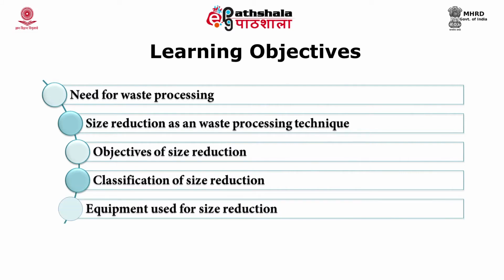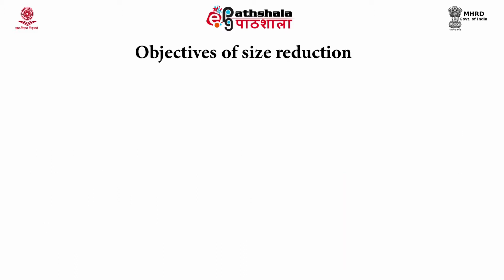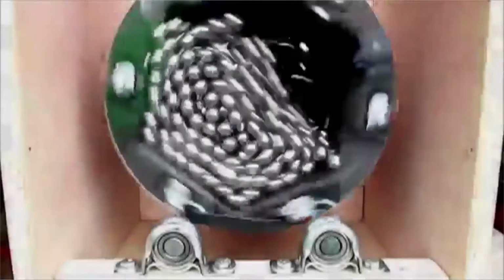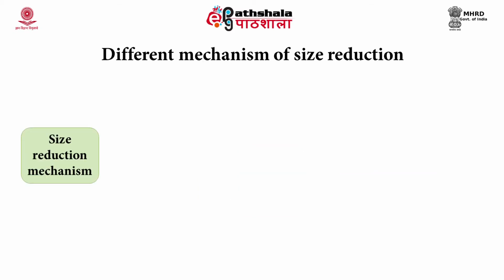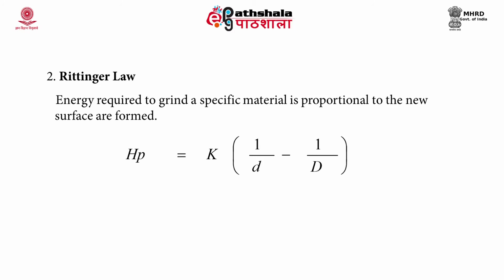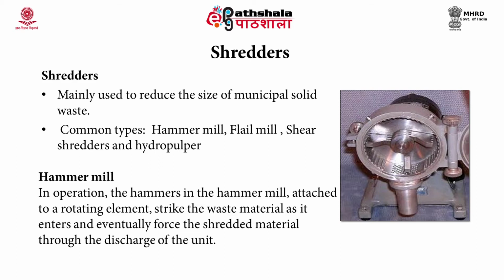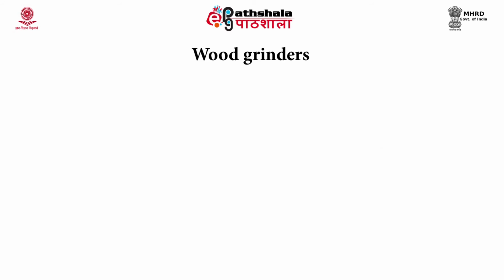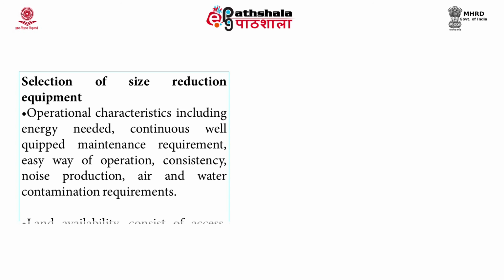M-11. Waste processing – Size Reduction